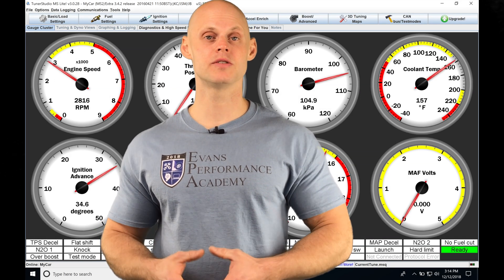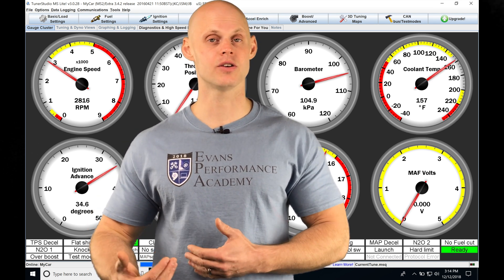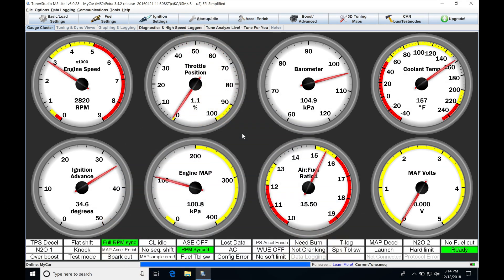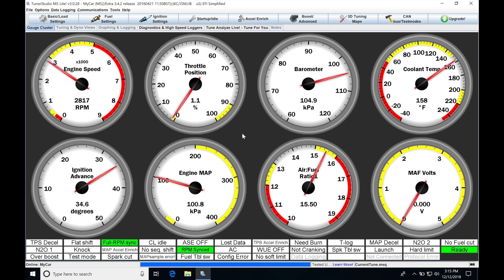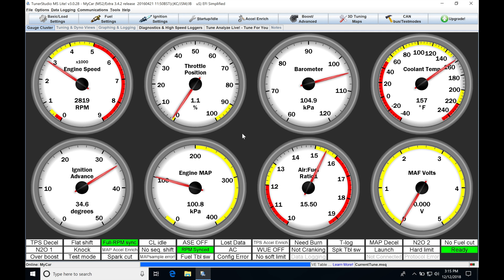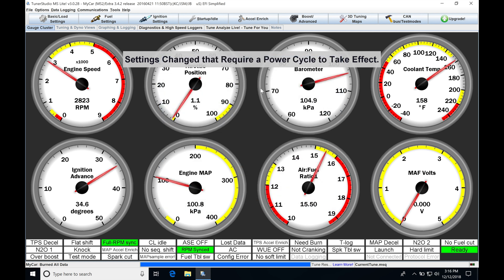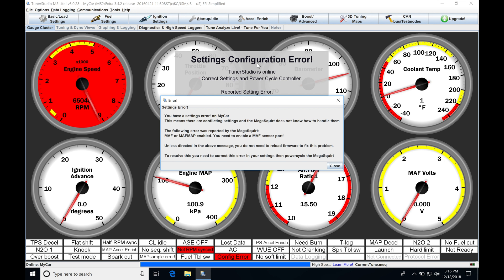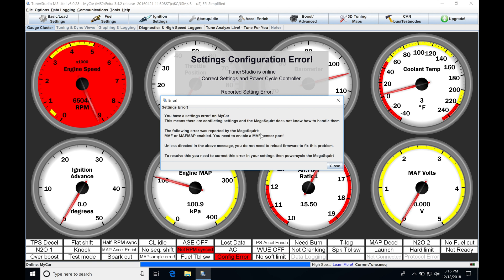Megasquirt: MAF based Tuning | Evans Performance Academy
Part 10 of the the Megasquirt training course walks you through all the details in order to tune a MAF based fuel strategy.